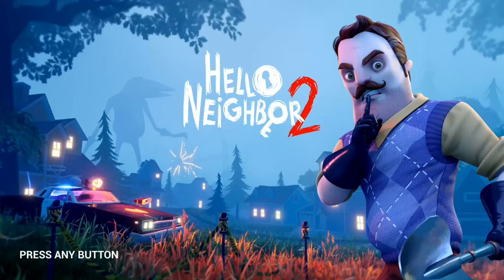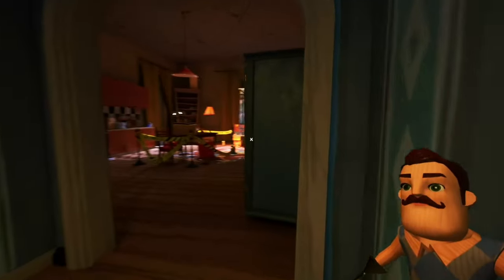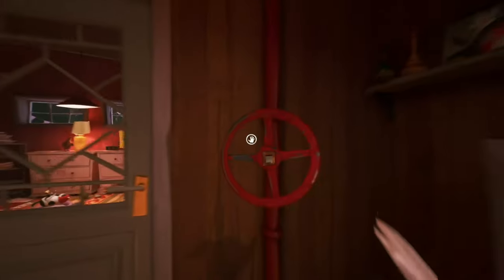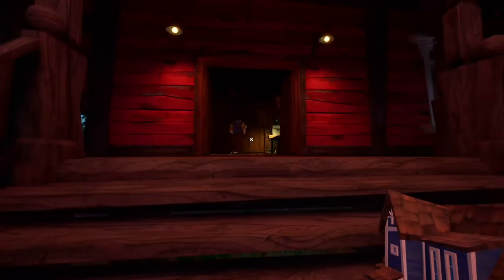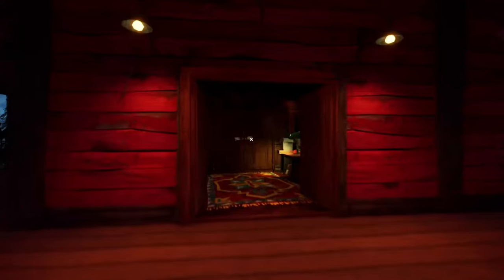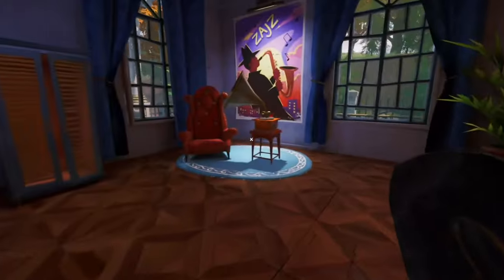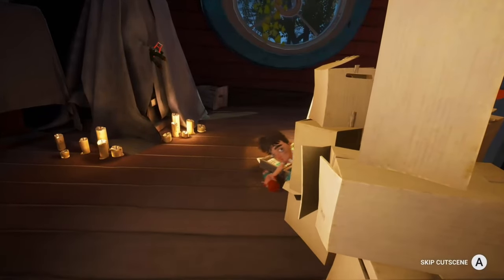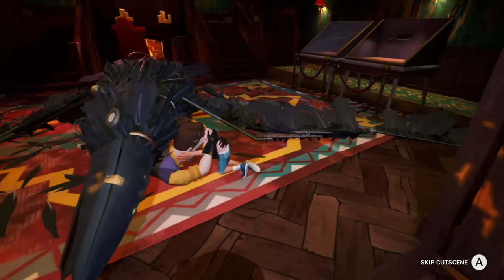(Free on Xbox Game Pass) Hello Neighbor 2 - 100% Achievement Guide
Hi guys hope the new style of walkthrough video was helpful. I may mix it up talking and not talking as some people enjoy either.

Like i said give me feedback as im still new to doing this since i havent done it for years.

If you want to watch my achievement challenges on twitch hit me up at Twitch.tv/solestro16

and if you want to join our growing discord community its